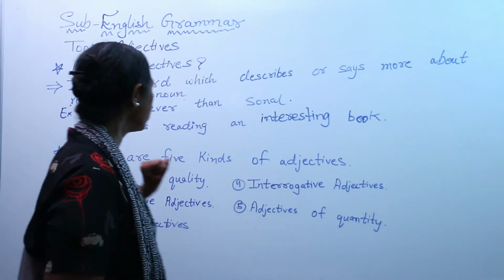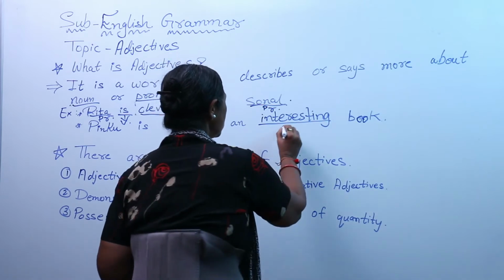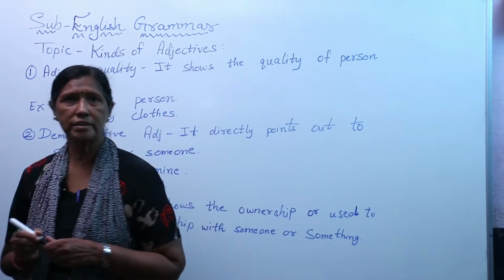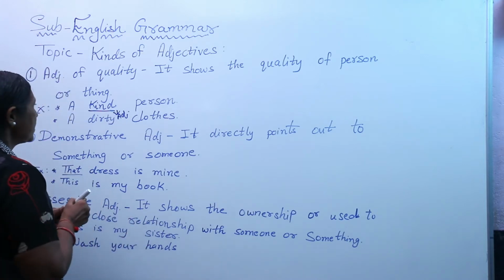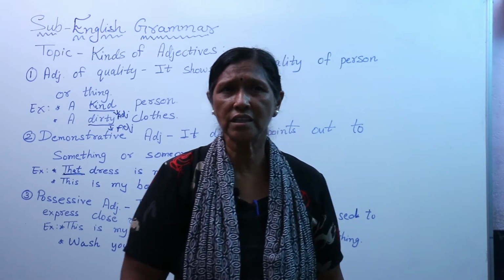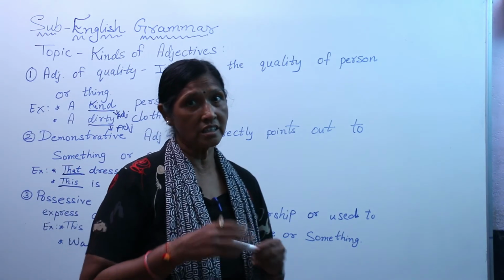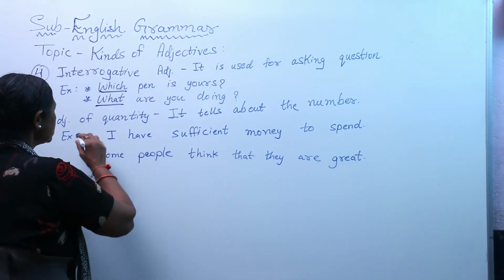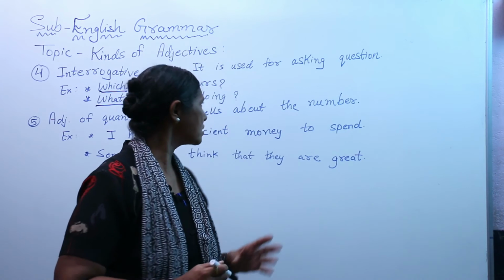English grammar| Adjective & It's Kind | part 1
English grammar| Adjective & It's Kind

This Channel have content of the all programmes and new things of our schools and we will upload the all new videos of our school on this channel.
Kindly watch it and give ur valuable feedback to us.